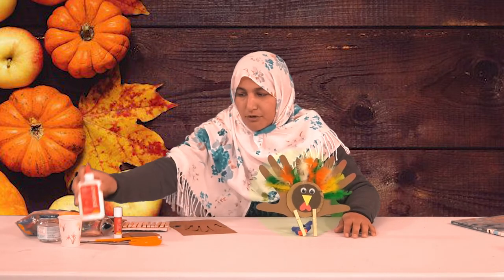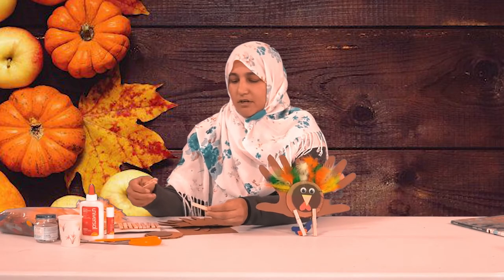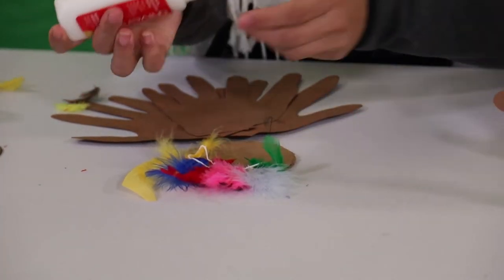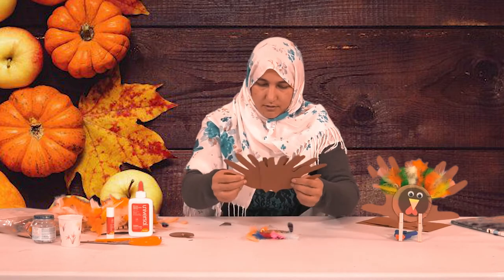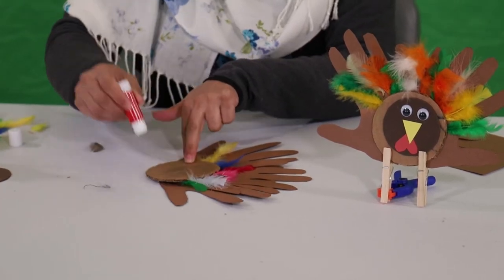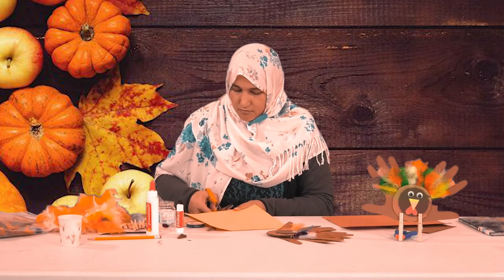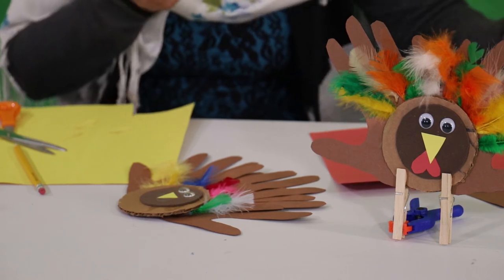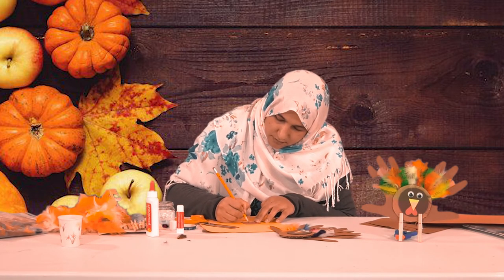At Home With... A Family Turkey Handprint Craft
Miss Shagufta of the Galloway branch walks you through how to make a Family Turkey Handprint Craft just in time for Thanksgiving.

Available as a Grab-n-Go kit at  ACLS Galloway Branch while supplies last.

Make-at-home supplies:
   •construction paper (brown, red, yellow)
   •cardboard or heavy stock paper
   •foam paper,
   •google eyes
   •craft feathers
   •clothespins
   •scissors
   •glue
   •hands